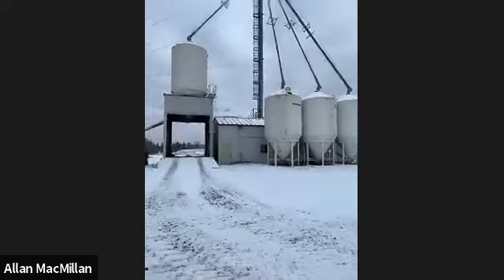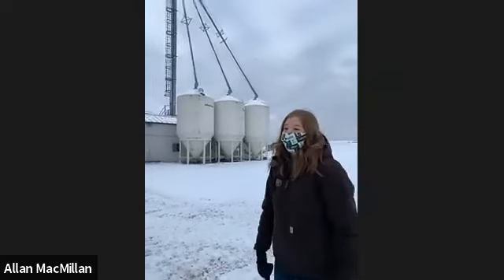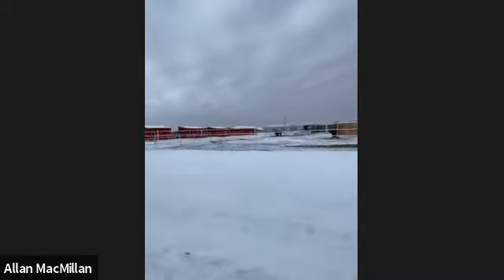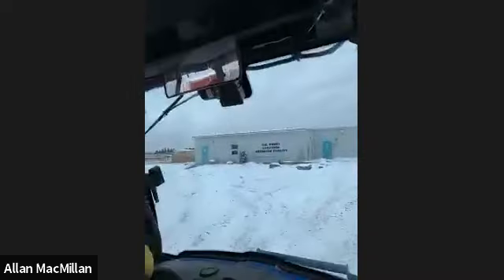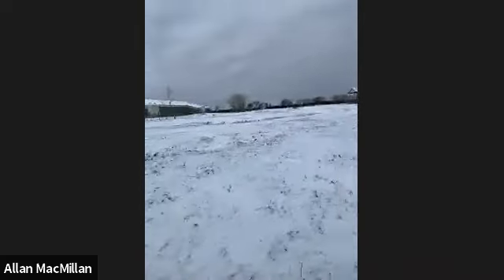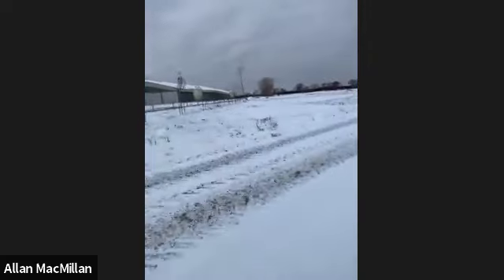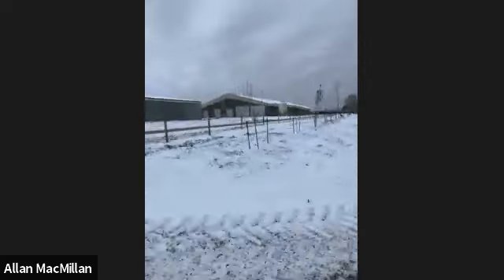Agricultural Sciences | Open House 2020 - Farm Tour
Lakeland’s agricultural roots are more than a century deep. We were Alberta’s first agricultural college.

Today’s agricultural science courses are more sophisticated and there are many more career opportunities in a much broader industry than there was in 1913.

Two things haven’t changed. Our agricultural training is hands on. And, we’re building leaders. In fact our students lead their own learning.
Our Student-Managed Farm: Powered by New Holland paved the way with a crops team more than 25 years ago30th anniversary SMF logo
Student-managed expanded to 6 teams related to the 4 animal science majors (beef, dairy, equine & livestock)
Agribusiness includes student-managed activities
Animal health tech and vet med assistant students work in our new animal health clinic.